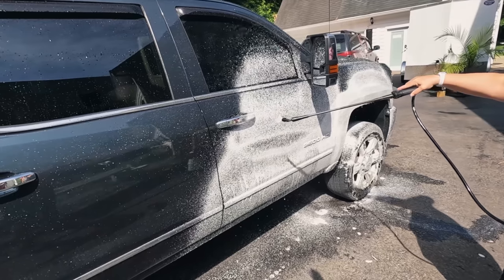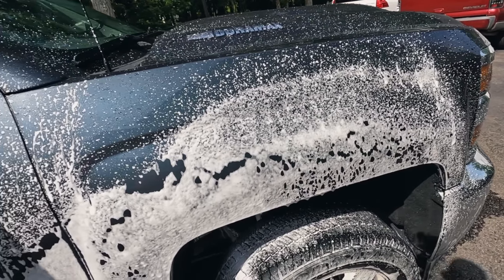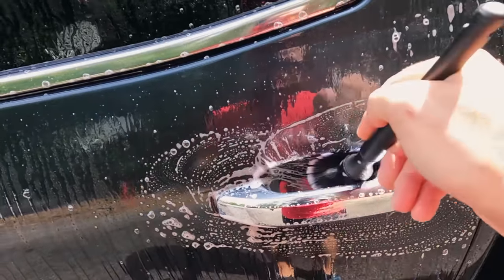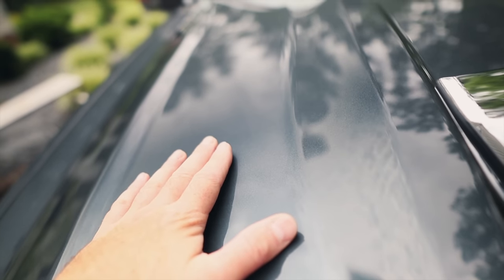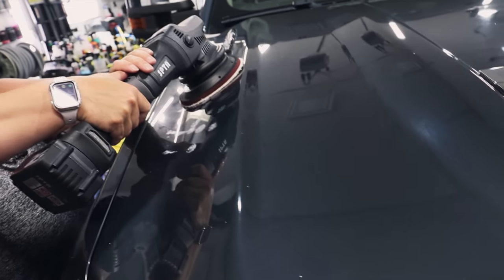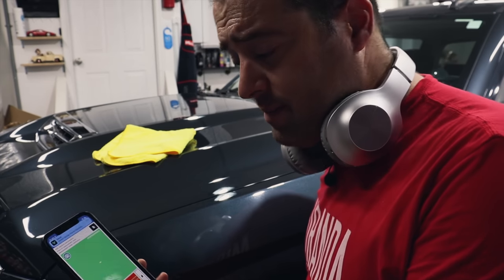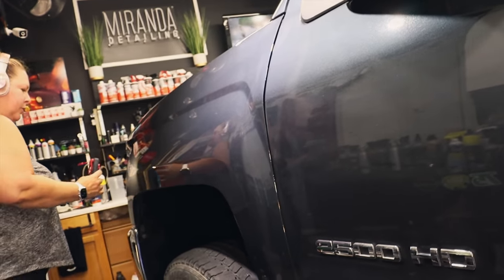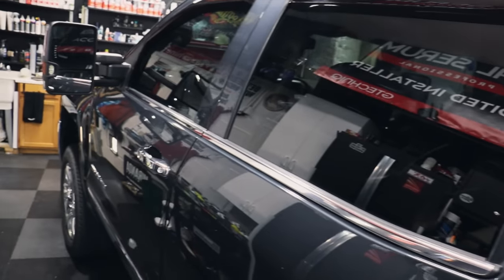Is It Possible To Always Have Perfect Paint?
In this video we have a Chevy Silverado in for our Paint Correction service. But Is Paint Correction Possible All The Time?, Is It Safe is it Risky, is it Feasible?  Take notes!

3D Water Spot Gel.

Sudslab Products.
Measuring Cap.

Nasiol Cabin Care.